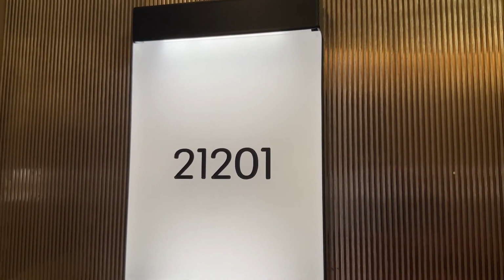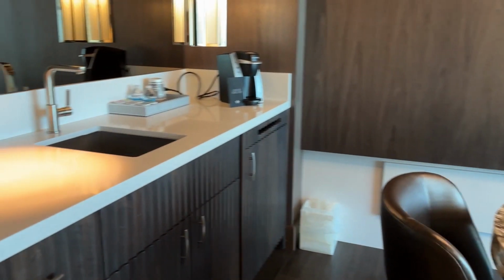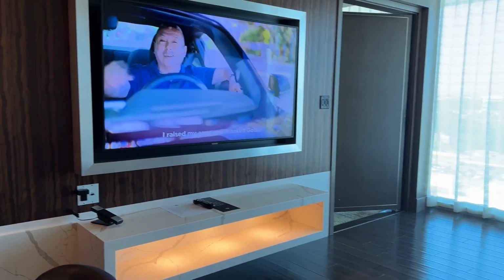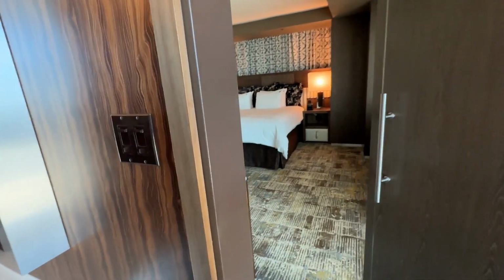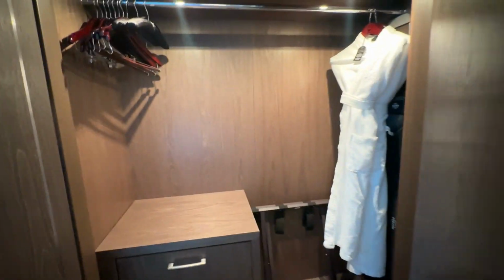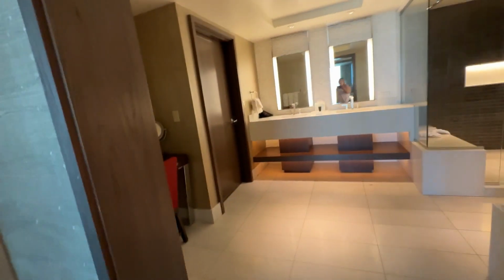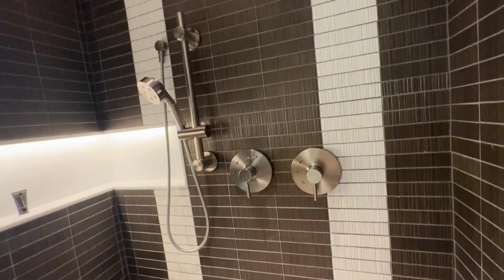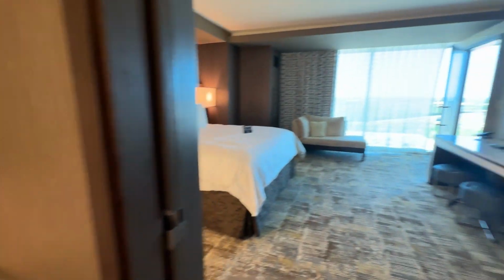GOLD SUITE at the HARD ROCK HOTEL & CASINO in TAMPA, FLORIDA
Jon and I decide to take a little 2 day trip to Tampa and stay at the beautiful property, The Hard Rock Hotel & Casino in Tampa FL.  The GOLD SUITE hotel room is just lovely from the room we stayed in to the fantastic and abundant restaurants. We had so much fun in the massive and stunning casino, we had a fair amount of luck🍀too!  Checkout our slot play video...super exciting

We hope you enjoy this video full tour of the hotel room at the HARD ROCK HOTEL & CASINO in Tampa, FL.

Gamble responsibly, do not gamble more than you can afford to lose.  These are games of chance and you are taking a risk in playing, most times you do not win.